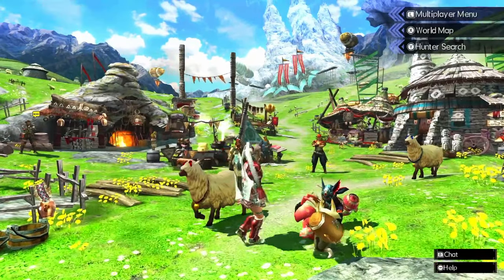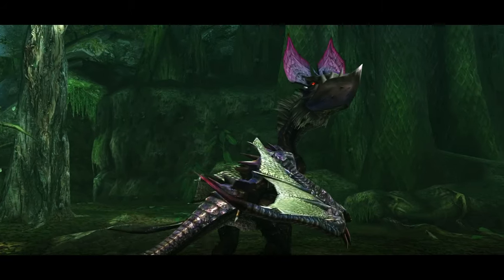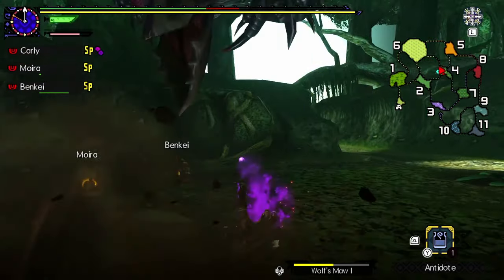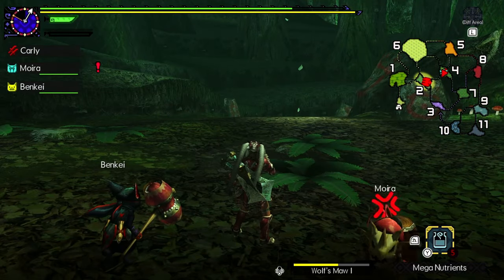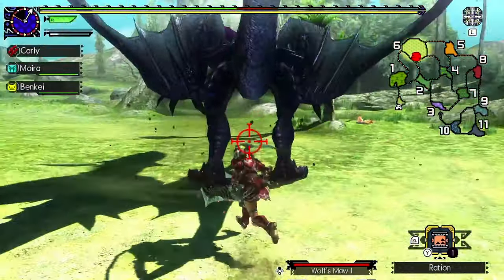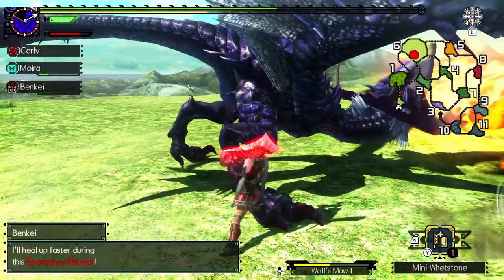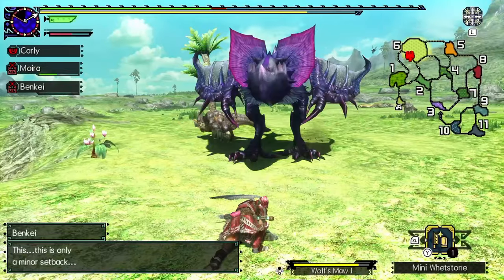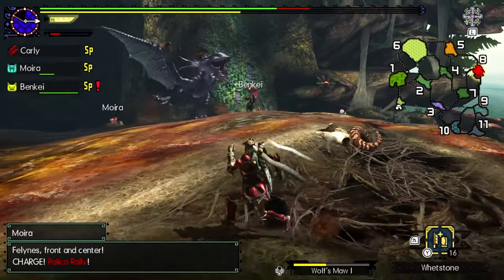2016 ahhh intro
Dad was outta town on a boys trip this weekend, so Mom and I met up for a nice dinner in the city. Came back for a lil Yian Garuga hunt.